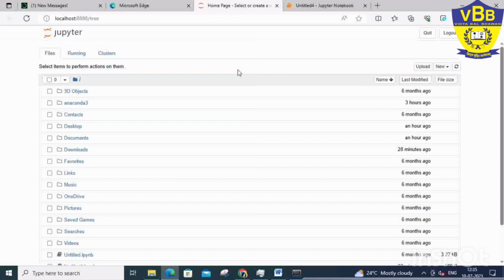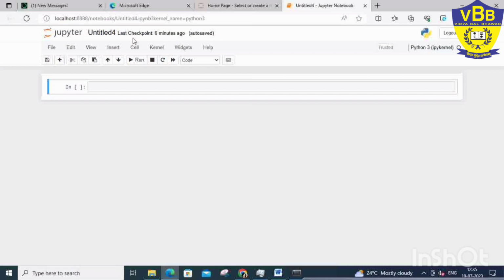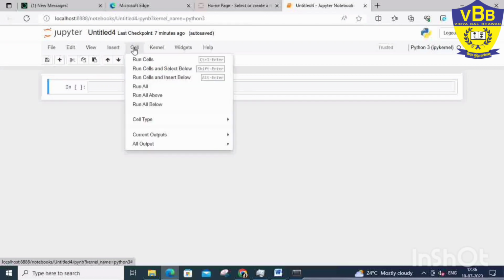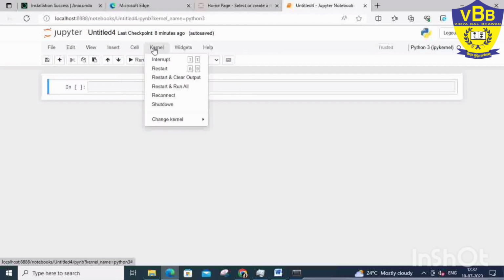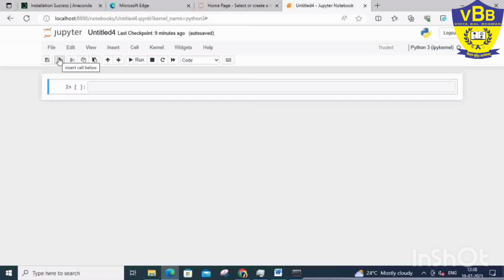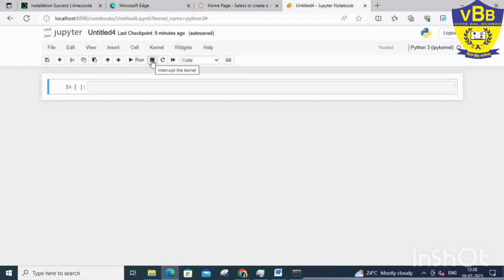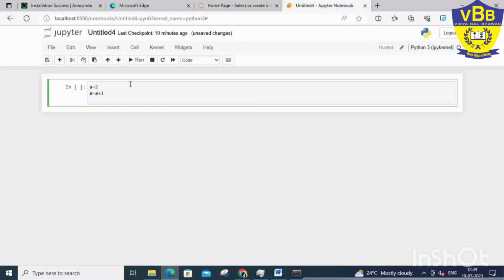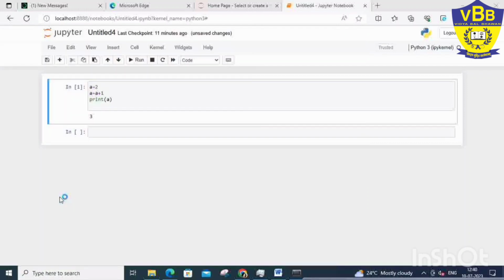Artificial Intelligence: Python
By watching this video made by the teacher of Vidya Bal Bhawan the students will be able to  install Jupyter notebook and learn  how to work on that S/W.